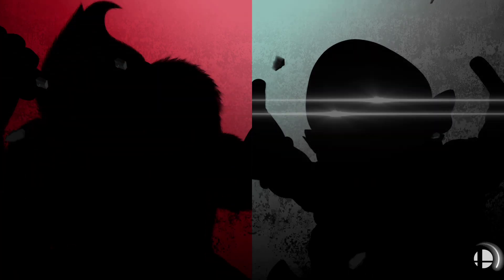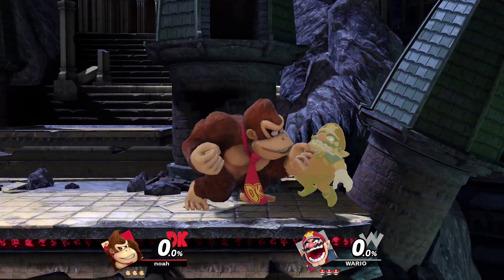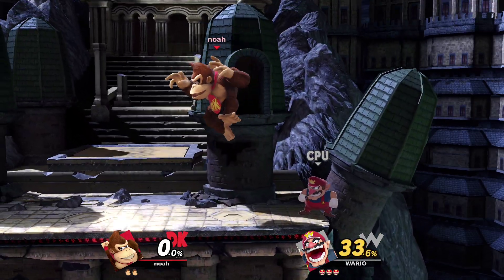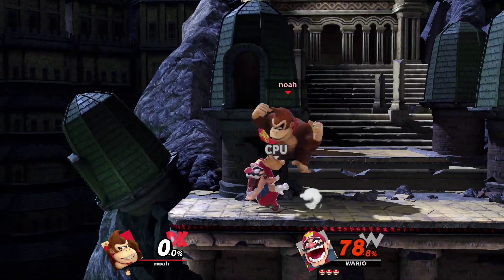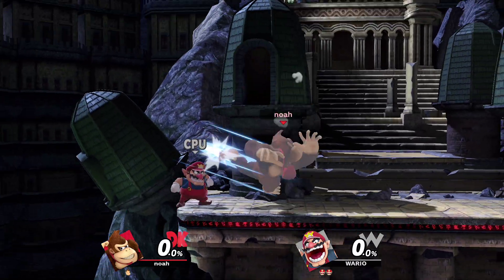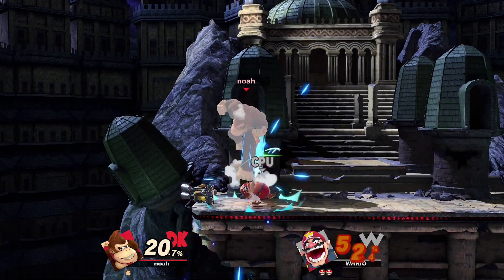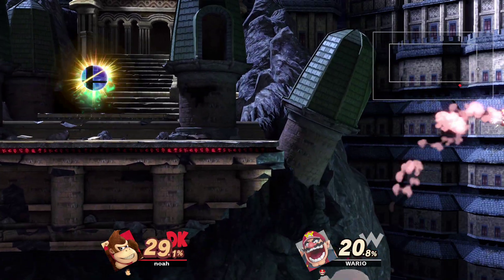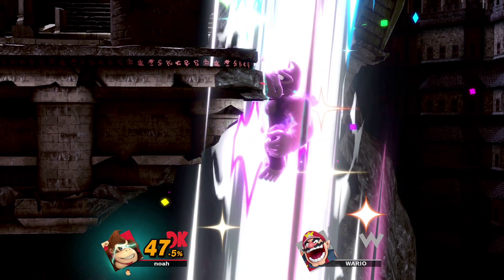Donkey Kong tutorial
Another one of our insane videos.